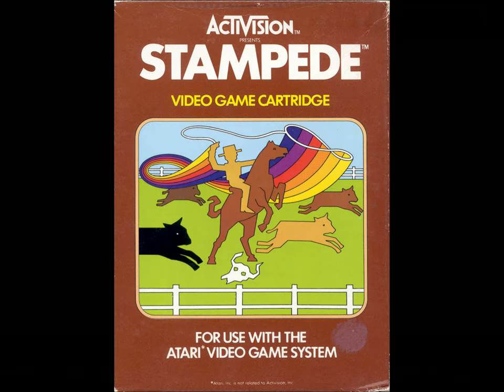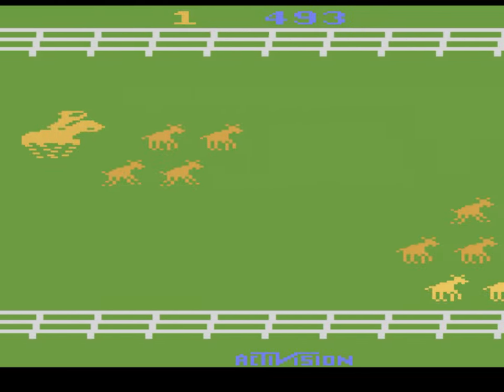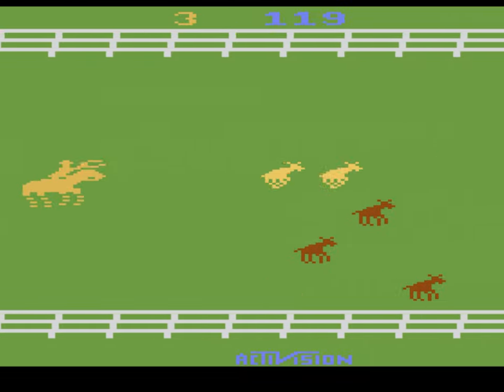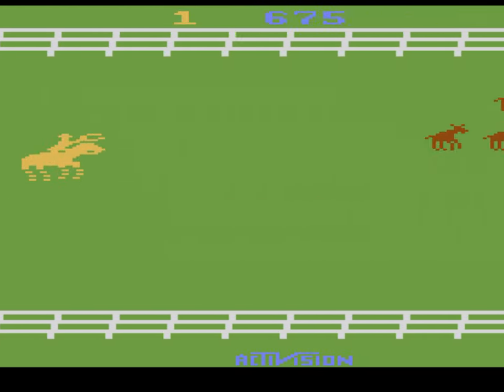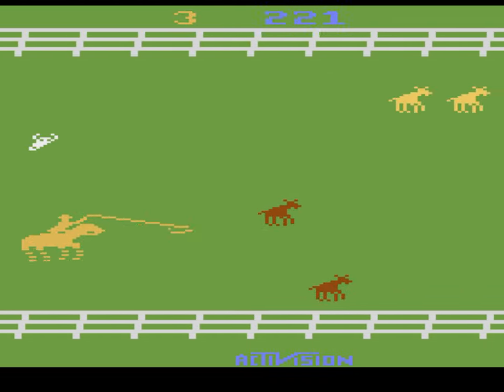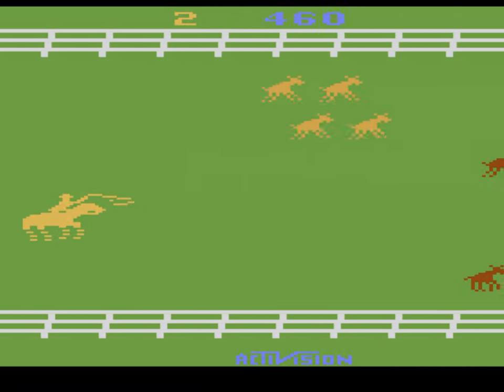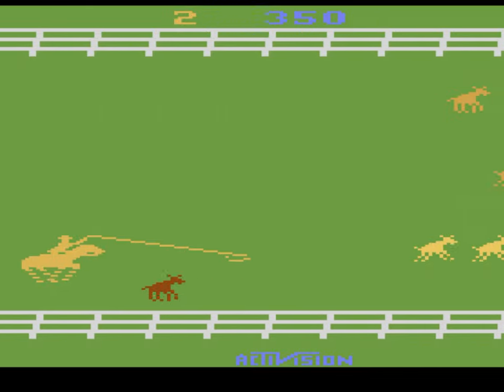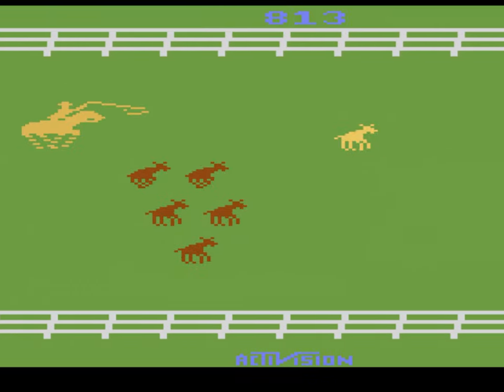Stampede Atari 2600 Review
Review of "Stampede" on the Atari 2600.